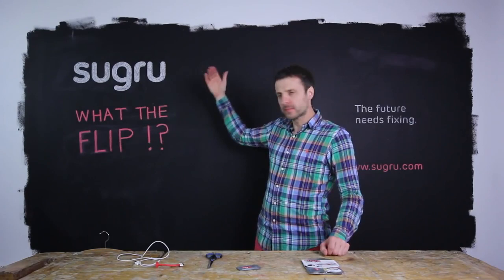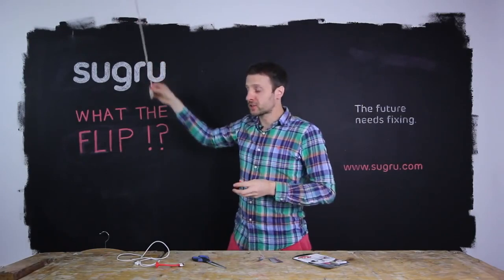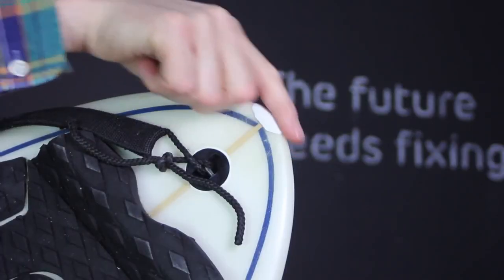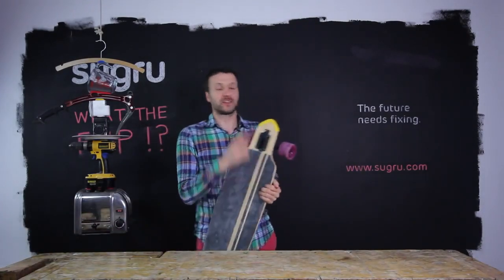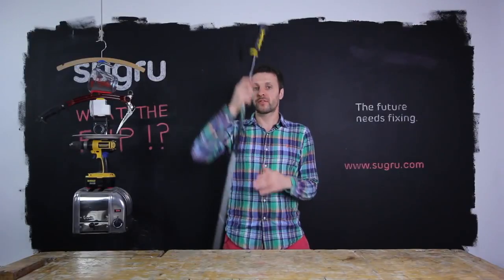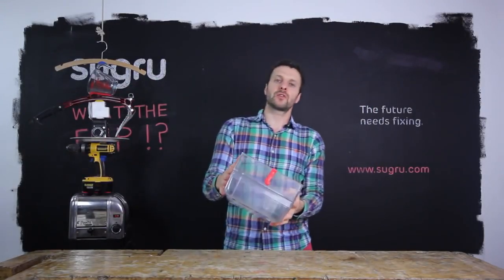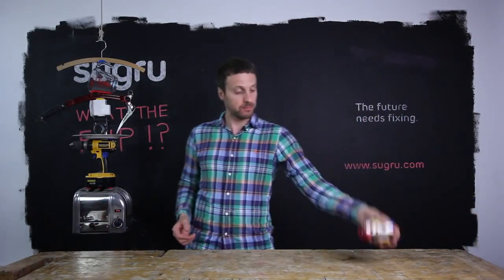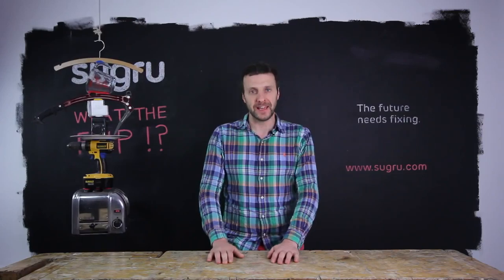WTF is Sugru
Self adhesive paste that transforms into rubber overnight but is still flexible. Bonds to most surfaces and is resistant from -50 °C to +180 °C